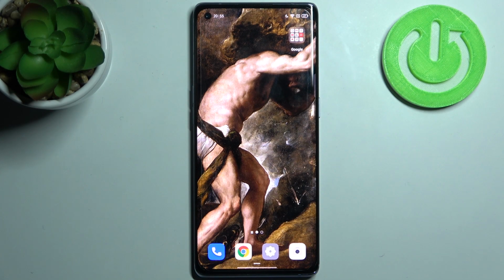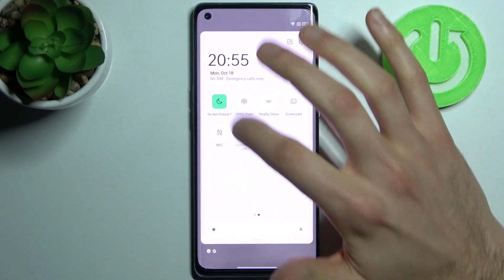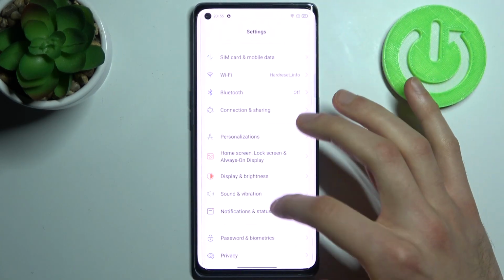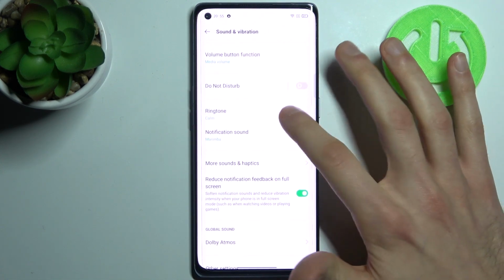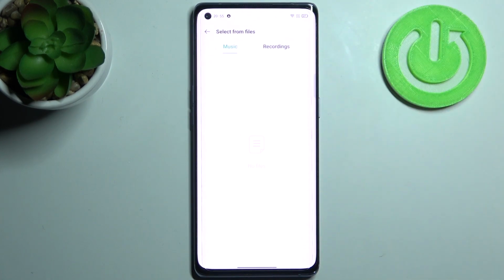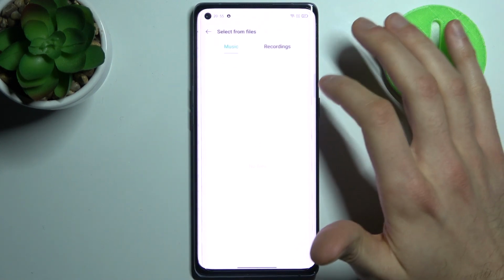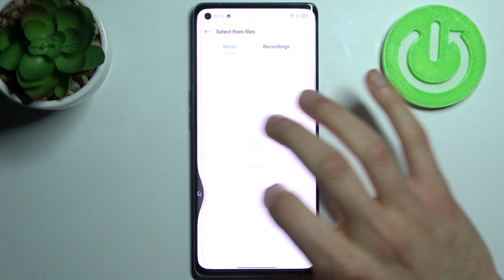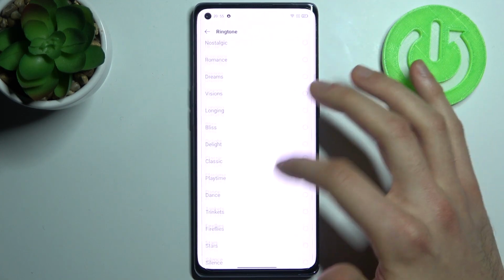How to Change Ringtone on OPPO Reno6 Pro 5G - Ringtone List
Learn more info about OPPO Reno6 Pro 5G:
Don't miss this tutorial if you want to know how to change the ringtone on OPPO Reno6 Pro 5G. We will show you how to enter the sounds and vibration settings, and then how to open the list with all ringtones. Go through the list and choose a new ringtone. If you don't like any of these ringtones, you can set any melodies you have in your device's memory as a ringtone. If you want to know more about your OPPO Reno6 Pro 5G, visit our YouTube channel.

How to change ringtone on OPPO Reno6 Pro 5G? How to set up ringtone on OPPO Reno6 Pro 5G? How to find all default ringtones in OPPO Reno6 Pro 5G? How to customize ringtone on OPPO Reno6 Pro 5G? How to open sound settings in OPPO Reno6 Pro 5G? How to enter sounds and vibration settings in OPPO Reno6 Pro 5G?